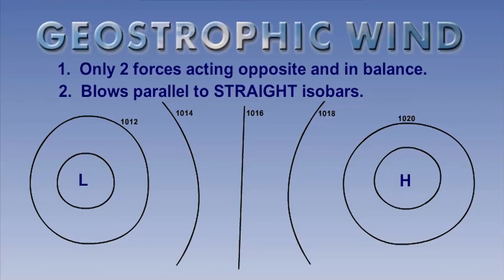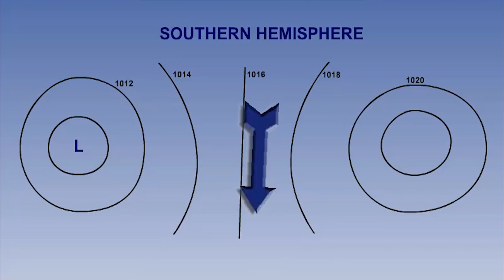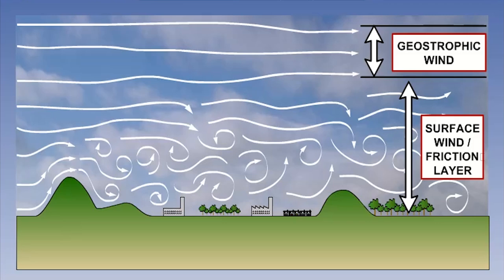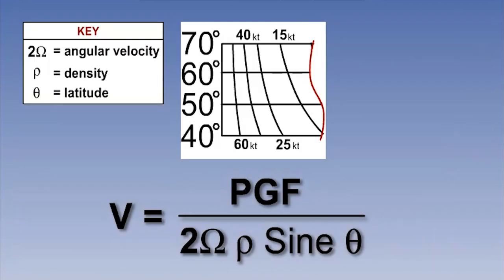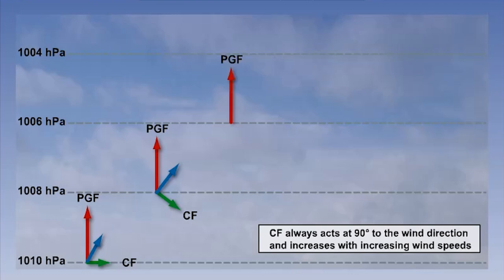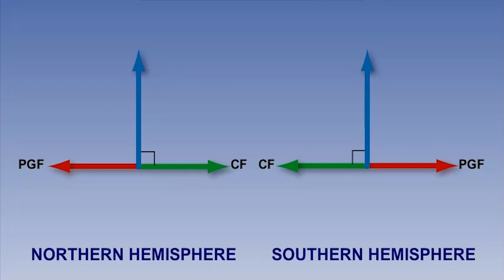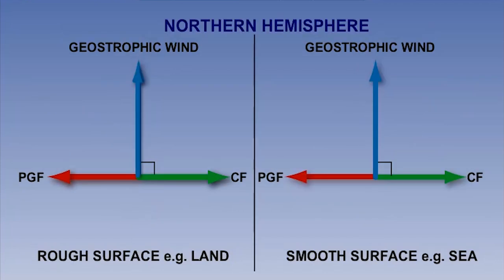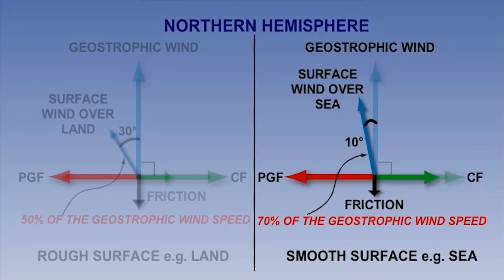ATPL Meteorology 050 - Ep.21: Lower Winds (Part 3) | ATPL Training | ATPL Exams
🌬️✈️ Welcome back to ATPLation, your structured guide to mastering ATPL Meteorology with clarity and precision.
In this twenty-first episode of Meteorology 050, we complete the Lower Winds series by consolidating everything we’ve learned and applying it to operational and exam-focused scenarios.

This final part brings together forces, friction, terrain, wind shear, and pressure systems into one coherent understanding of how wind behaves in the lower atmosphere — exactly the way it’s tested in ATPL exams. 🧭📊

In this episode, you’ll learn:

✅ How surface wind angle relates to isobars in different pressure systems
✅ Why wind crosses isobars toward low pressure at the surface
✅ The full interaction between Pressure Gradient Force, Coriolis, and Friction
✅ How to interpret surface wind direction around highs and lows (NH vs SH)
✅ Why wind speed changes with altitude and surface roughness
✅ How to identify exam-style diagrams showing wind flow near the ground

You’ll also understand:

🧠 The logic behind wind backing and veering
📉 How friction modifies geostrophic balance
⚠️ Why incorrect wind interpretation can lead to wrong runway or diversion decisions
🛫 The operational consequences of strong pressure gradients near the surface
📚 Common ATPL traps involving hemisphere confusion and isobar orientation

This episode closes the Lower Winds block by reinforcing the physics and turning abstract theory into intuitive understanding.

If you can visualize how wind behaves at the surface, you’re no longer memorizing — you’re thinking like a pilot. 💡

✈️ Like this video if wind-force relationships finally feel structured
📥 Share it with your ATPL study group — Lower Winds are a frequent exam topic
💬 Drop your questions below — we’ll clarify any force-balance doubts